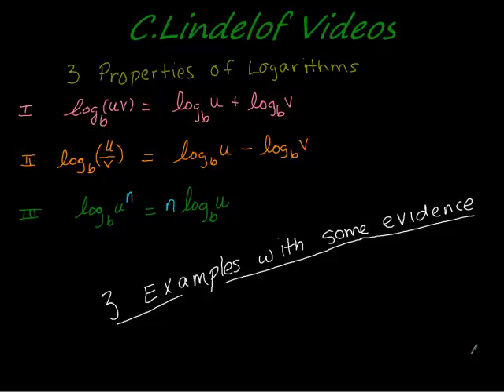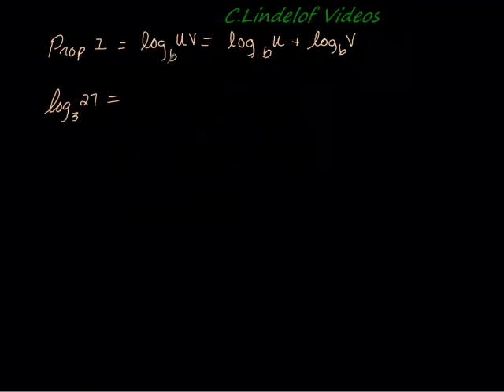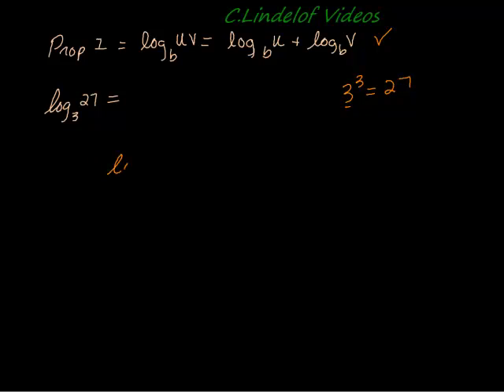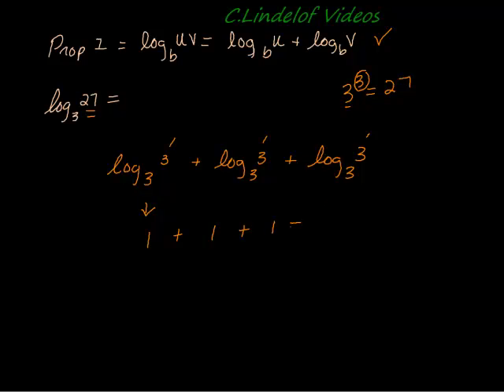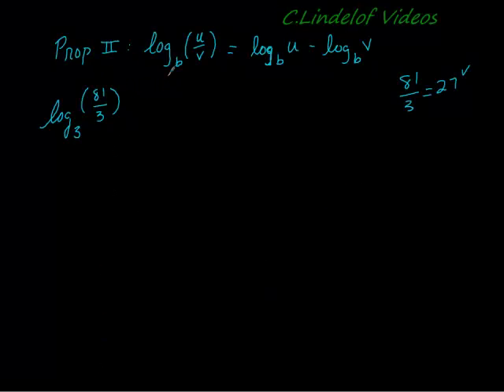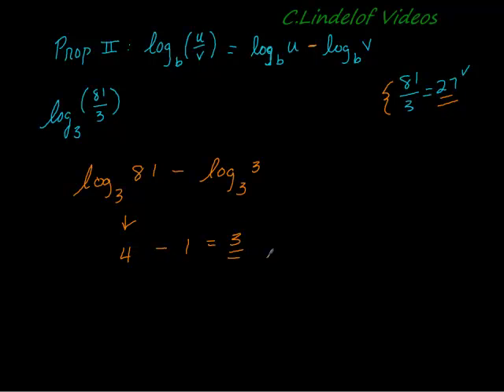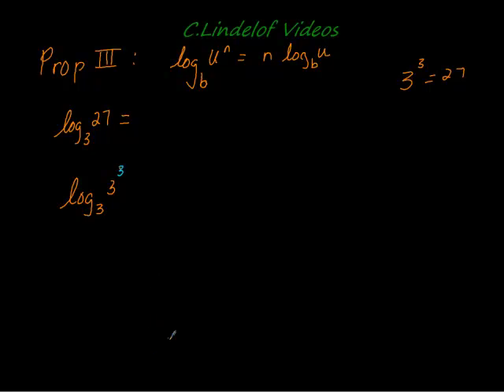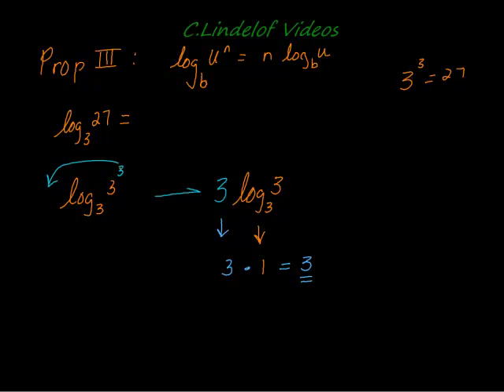Three Properties of Logarithms EXAMPLES